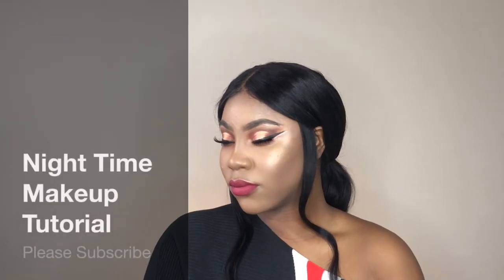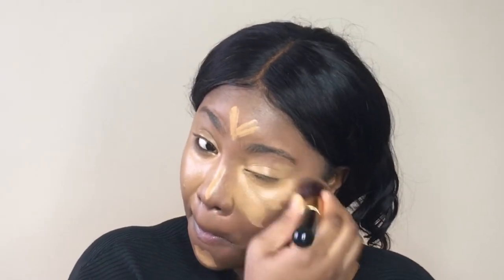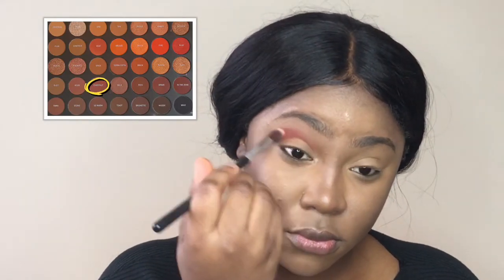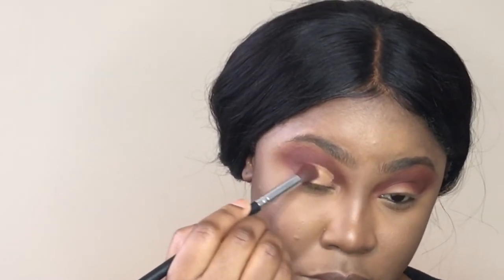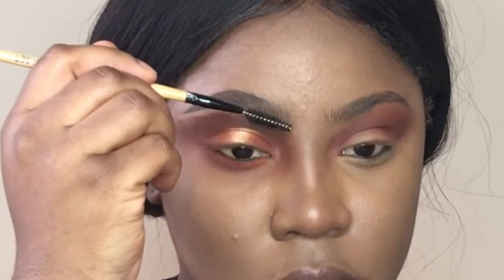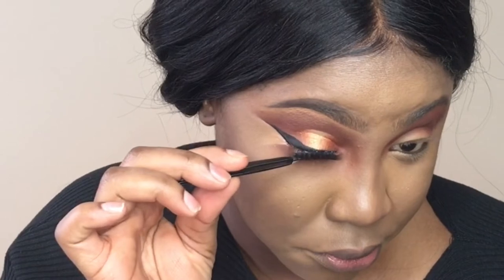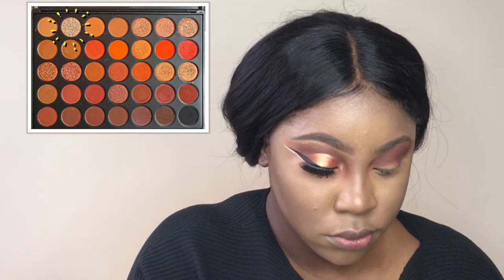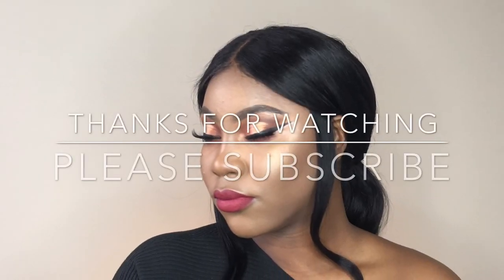NIGHT TIME MAKEUP TUTORIAL | Night Time Glam | Nastascia Thomas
For today’s tutorial I will be showing you all how to do night time makeup glam. Night Time Makeup tutorial.

Products Used
MORPHE 3502 Palette
Foundation – Estee Lauder double wear MOCHA
Concealer – Too Faced Born This Way Concealer in Butterscotch
Contour – Black Radiance pressed powder in Ebony
Anastacia Dip Pomade – Ebony
Smashbox contour Brush
Liquid liner – NYX professional makeup matte liquid liner
Maybelline New York Master Chrome Highlighter – Gold
Sephora Microsmooth- Mat Tan
Aveeno Positively Radiance Daily Moisturizer

Video information
For recording -  IPhone 6s plus
For editing - IMovie
For lighting - Neewer ring light